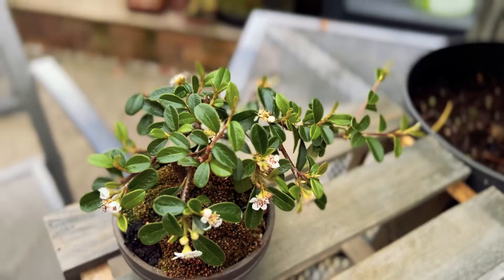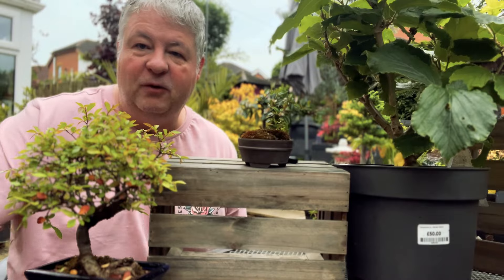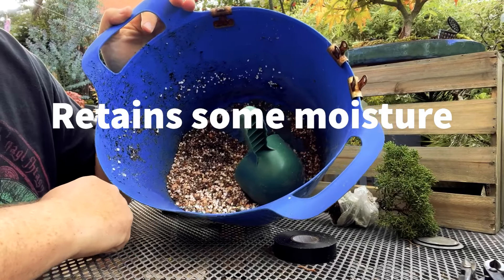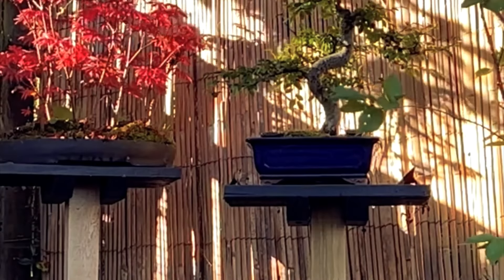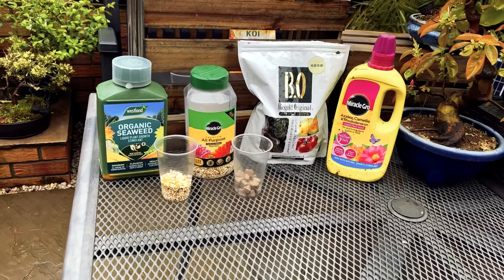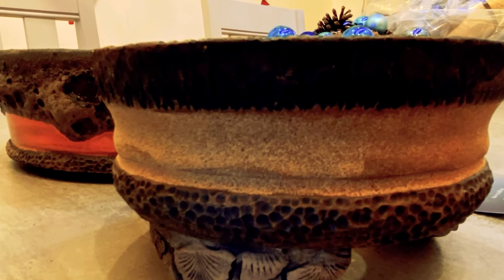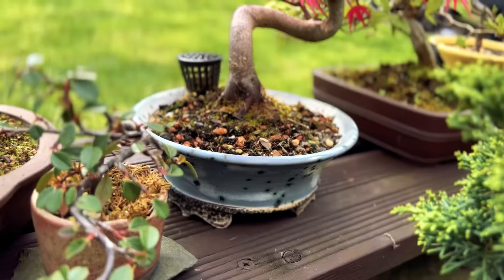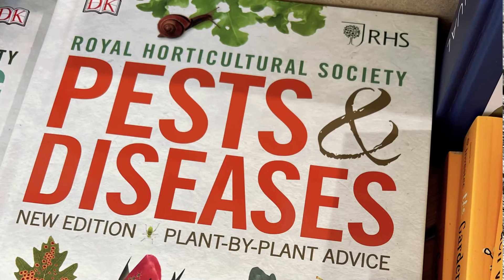TEN SECRETS to Bonsai Success for Beginners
Here’s ten secrets and tips to successful bonsai cultivation and development. Take your bonsai development to the next level with these tips.

Chapters:

00:00 Introduction
01:20 Selecting the right species
01:59 Understanding watering needs
02:23 Proper soil mix
02:39 Correct pruning and trimming
03:06 Adequate sunlight
03:39 Fertilisation
03:59 Repotting
04:23 Winter care
04:46 Patience and long term vision
05:05 Continuous learning

Share your tips and advice in the comments.

To see the incredible miniature masterpieces on display at the South Yorkshire Bonsai Society members trees show:

To get thicker trunks on your bonsai, and develop more powerful, impressive bonsai trees see my essential tips and advice: